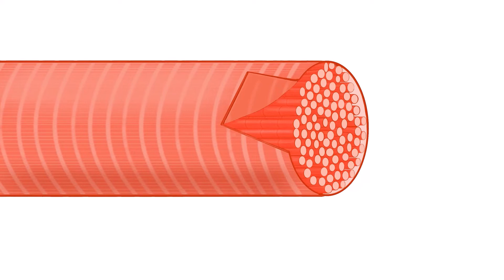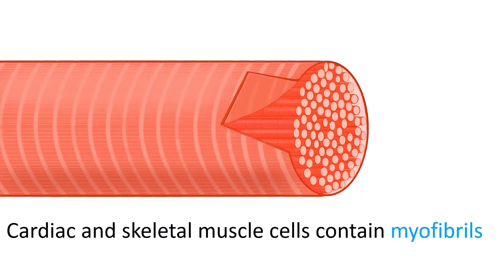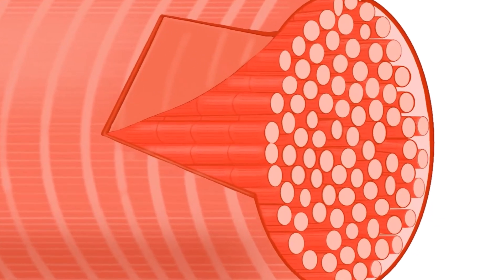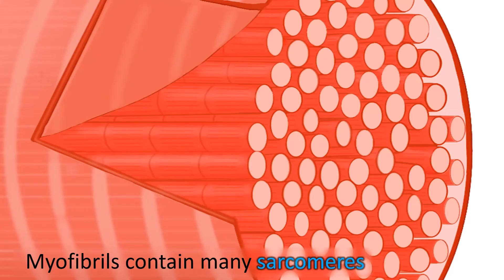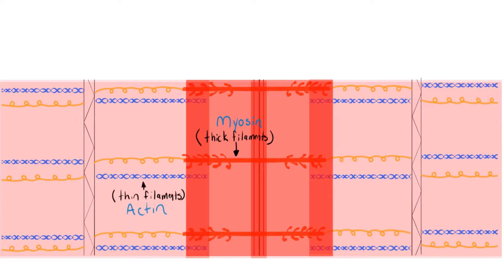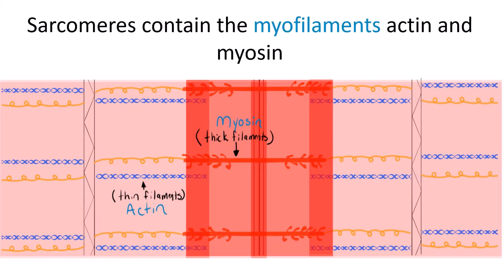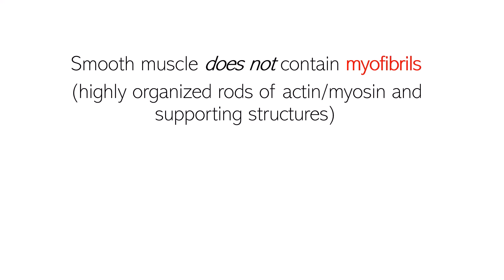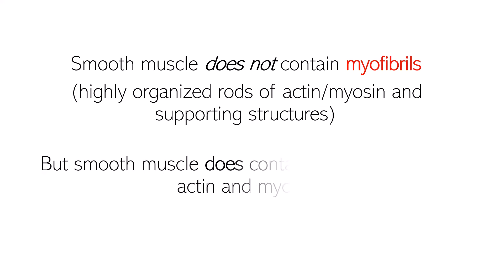Myofibrils vs Myofilaments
Whats the difference between a myofibril and a myofilament? Where are they located? Are there myofibrils in smooth muscle?